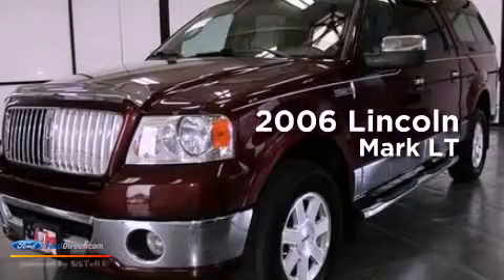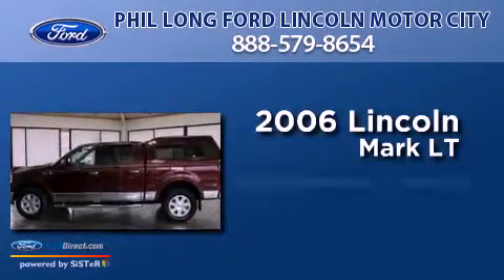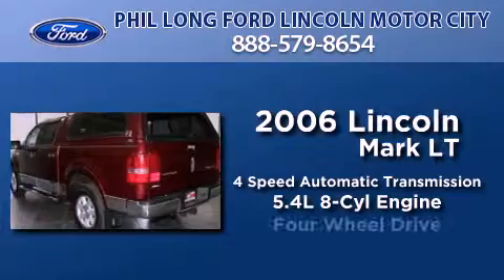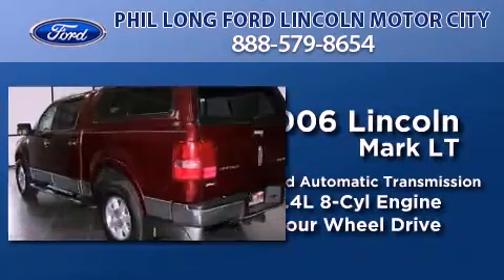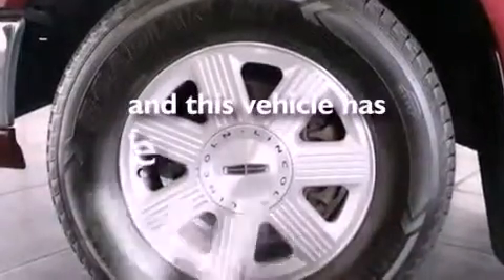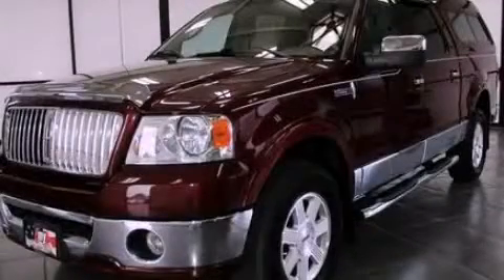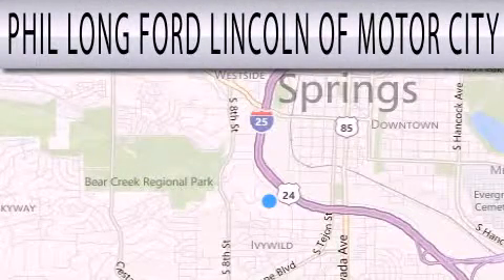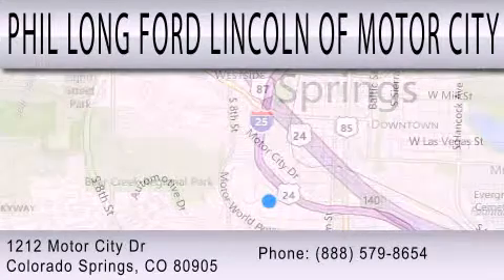2006 LINCOLN MARK LT Colorado Springs CO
Year : 2006
 Make : LINCOLN
 Model : MARK LT
 Engine : 5.4L V8 24V MPFI SOHC
 Trans . : 4-SPEED AUTOMATIC
 Exterior : DARK TOREADOR RED METALLIC
 Miles : 48,962

 Stock : 44810